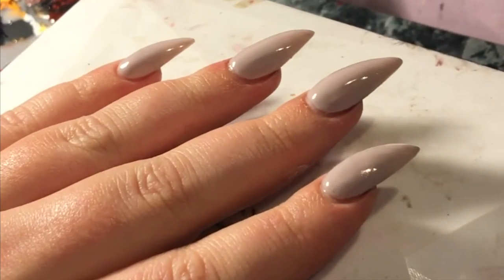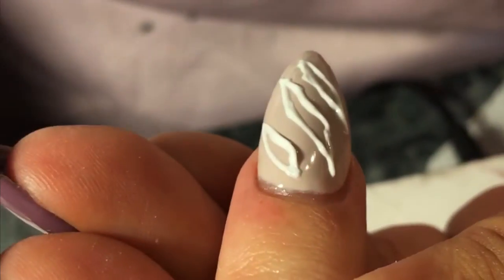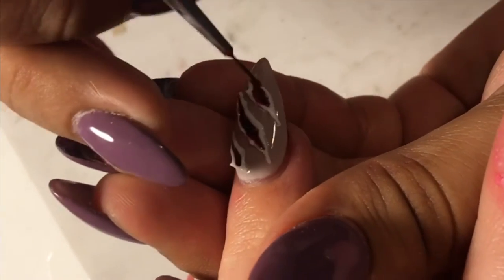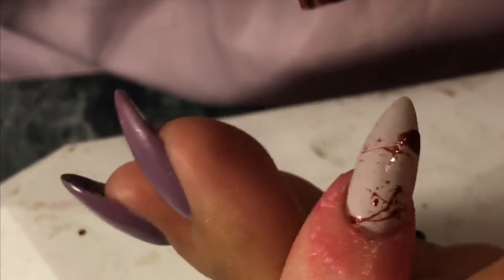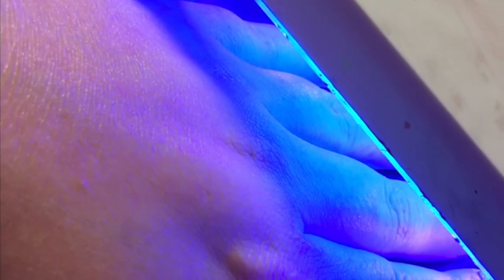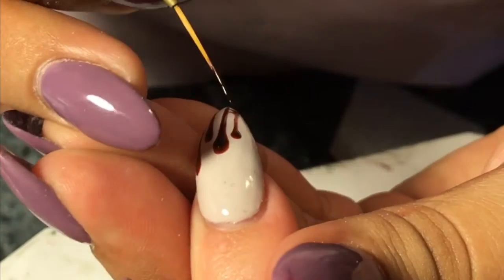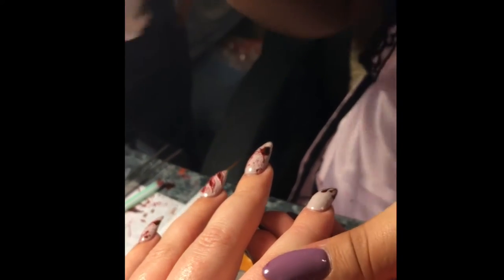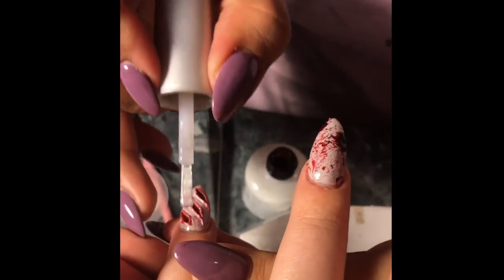Halloween Nails - Open Wound Nails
These are my signature Halloween Nails that i did on one of my clients. She did a great job filming me once again! Took me over 3 HOURS to do!!! But the outcome was amazing & well worth it.

Credit to:

Sarina Ross - filming the video

Ana Borrayo - taking pictures of the nails

PRODUCTS USED:

Wave gel polish - Nudy Selfie

CND Brisa Light Sculpting Gel - White

Kiara Sky gel polish - Red & Black

Straw

Gelish - Matte Top Coat

Gelish - Top it off (clear coat)

I also want to give a shout out to all the people on Beauty Book, Beauty World & All Nations Beauty on Facebook for all the love on the picture i uploaded of these nails. I've never had so much feedback on any other set of nails I've done. I guess Halloween is where my creativity kicks in. Anyways, thank you all so much, it was greatly appreciated!!